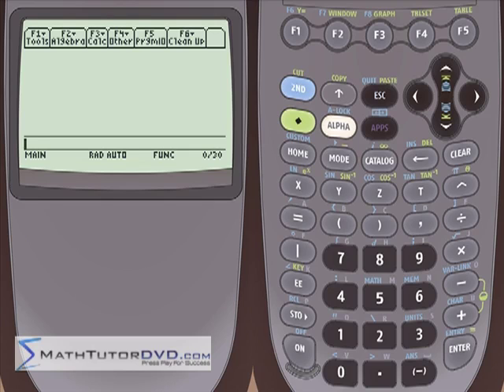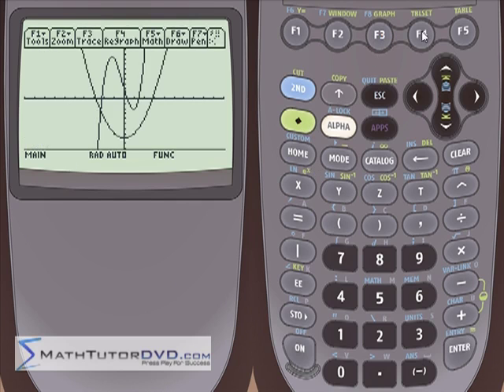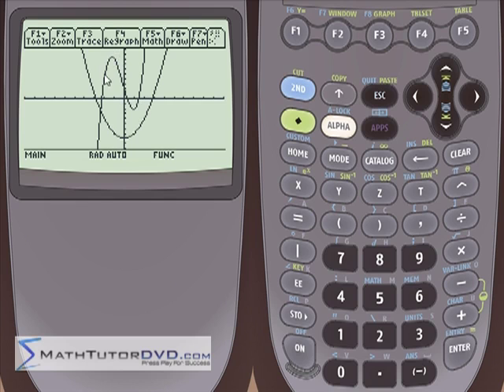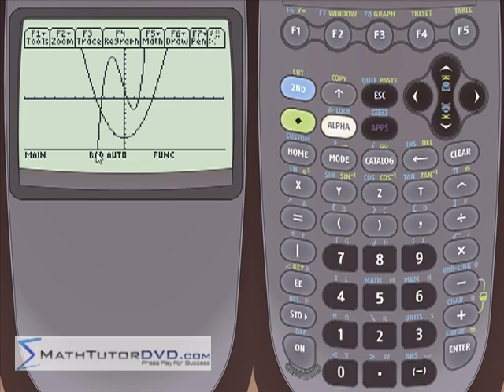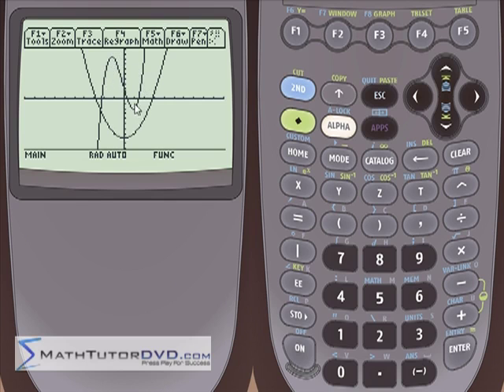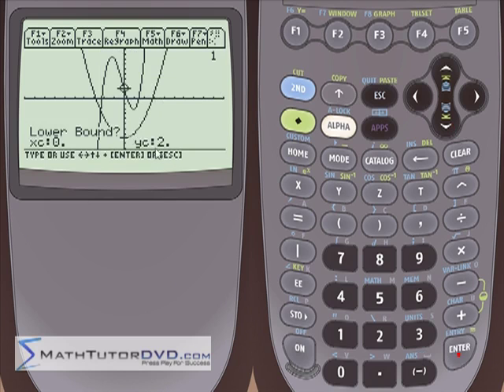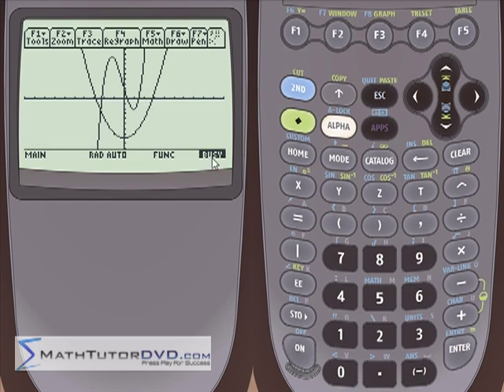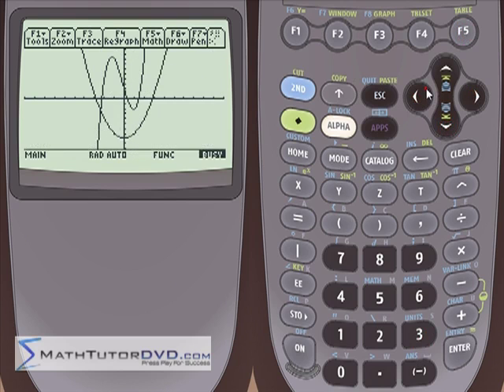Lesson 30 - Finding Max And Min Of A Function In Graph Mode